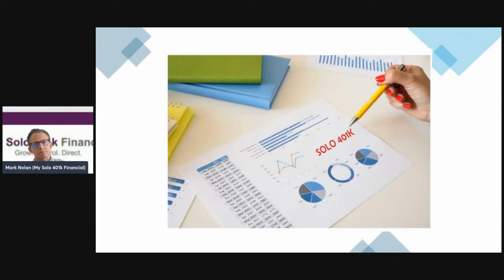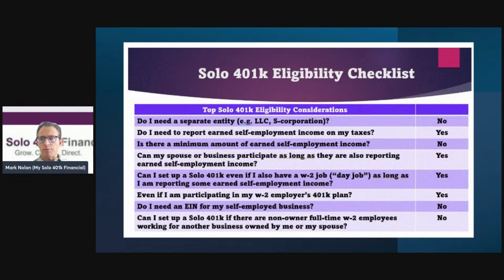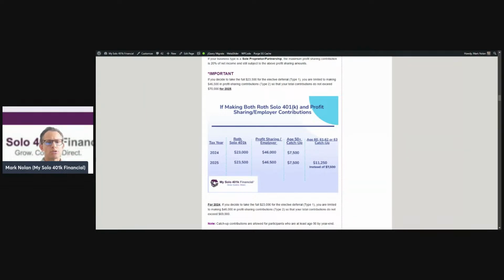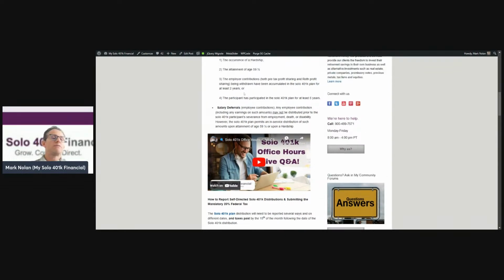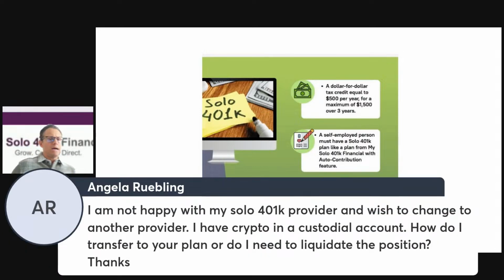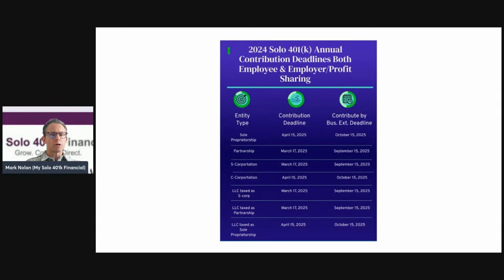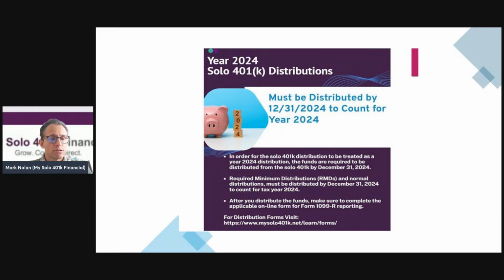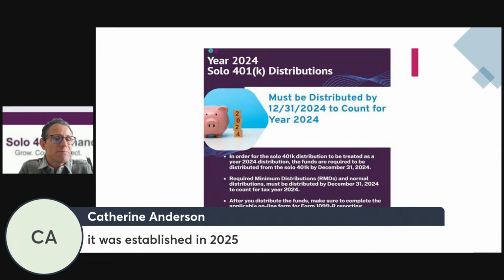💲 Roth Solo 401k vs Traditional Solo 401k | Live Expert Q&A ❓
Join us on FRIDAY, January 31st at 10 AM Pacific/1 PM Eastern for an expert deep dive into Self-Directed Solo 401k plans!